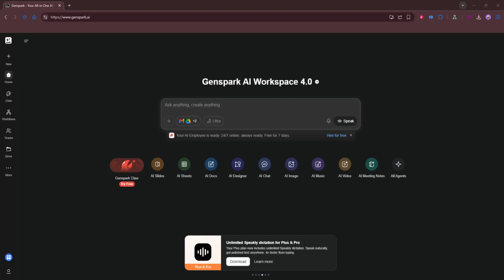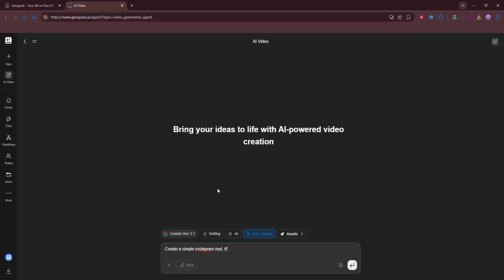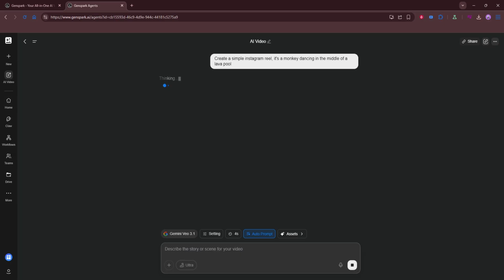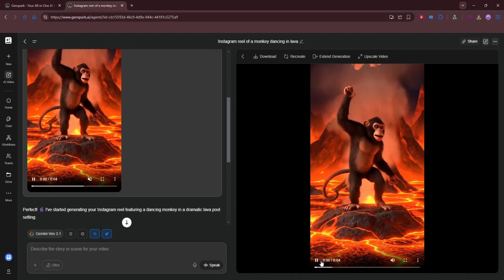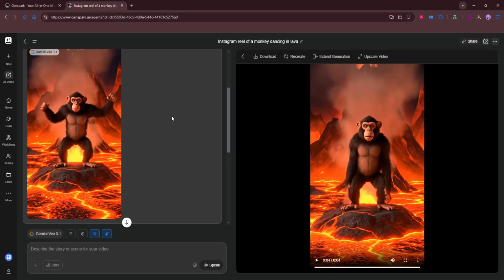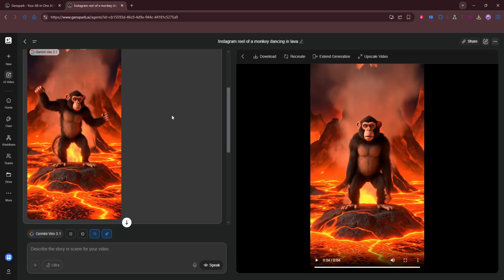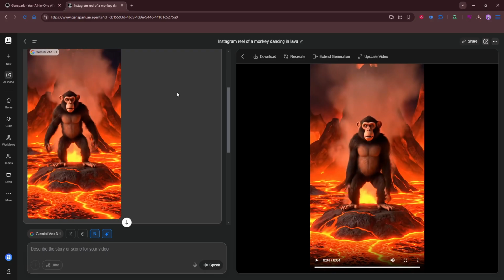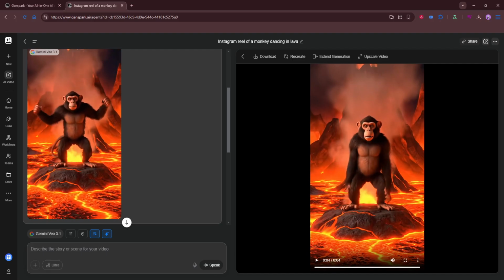How to Make an Instagram Reel with Genspark [2026 Full Guide]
In today's video we cover How to Make an Instagram Reel with Genspark [2026 Full Guide]

how to make ai video, how to use genspark ai, how to make faceless videos, how to create ebook with ai, instagram reel, instagram reels, instagram reels editing, instagram reels tutorial, faceless instagram reels, optimize your instagram profile with chatgpt, how to write a video script, make videos with ai, easy reel maker, how to create ai influencer, how to use invideo, how to become a ui/ux designer, instagram marketing, video idea to reel, make.com guide, how to use ai to create ads, how to learn ux